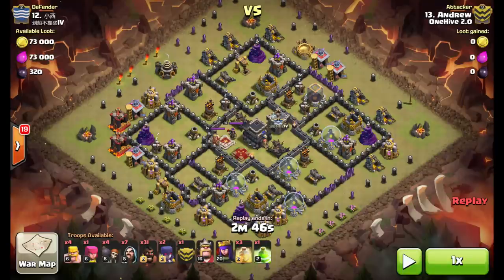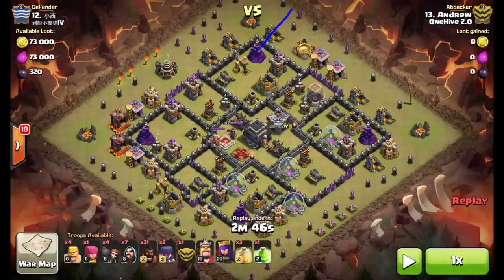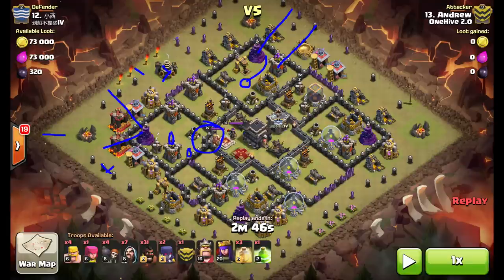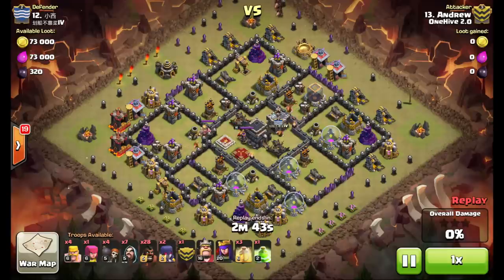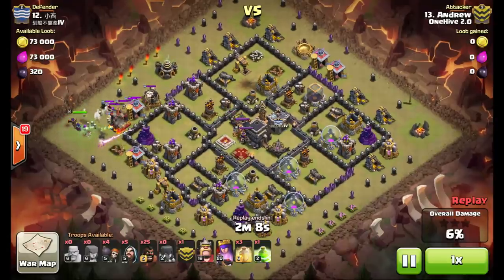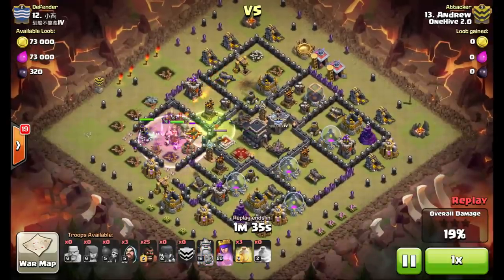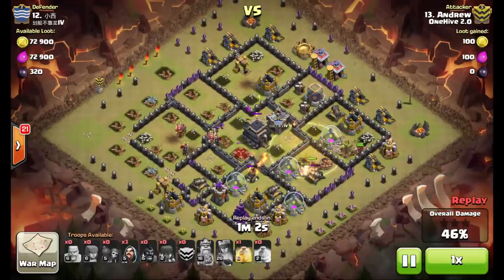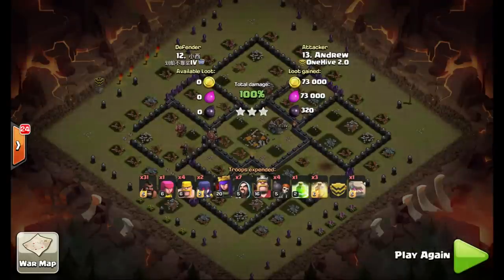Run Of The Mill Episode 3 | Clash of Clans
Clash of Clans | OneHive 2.0 | A well planned and well executed hog attack.